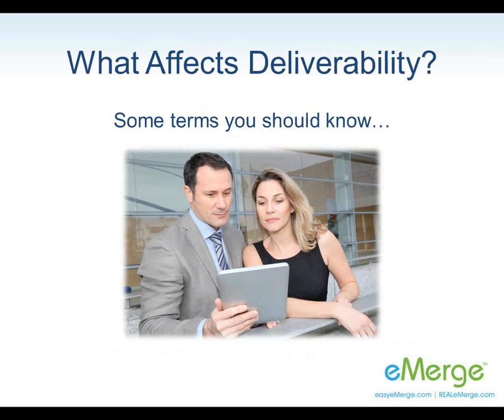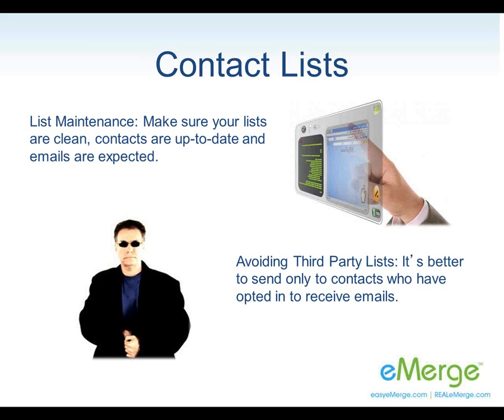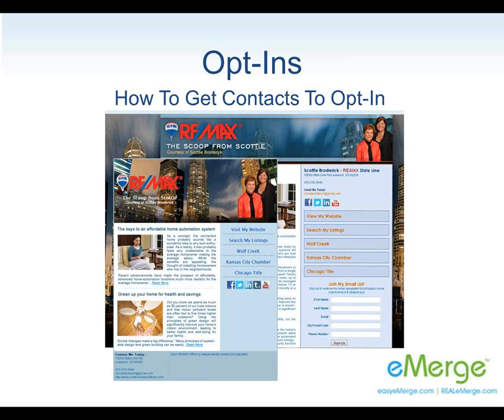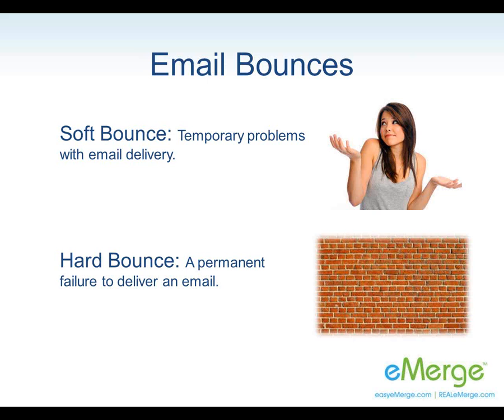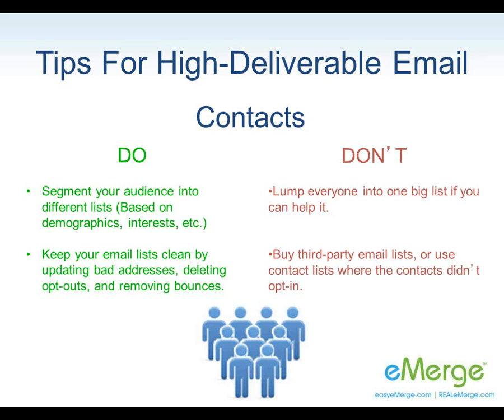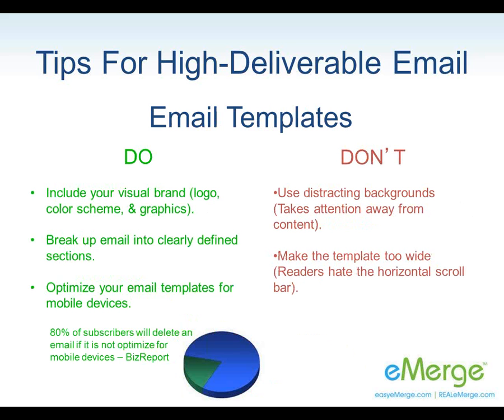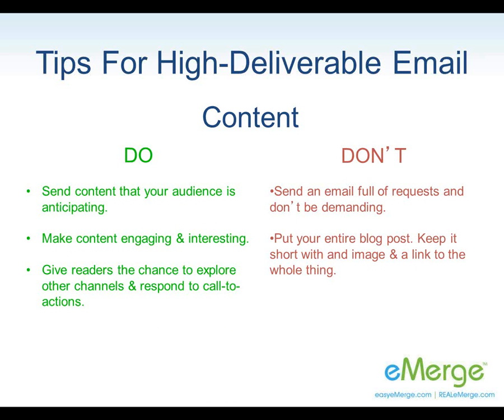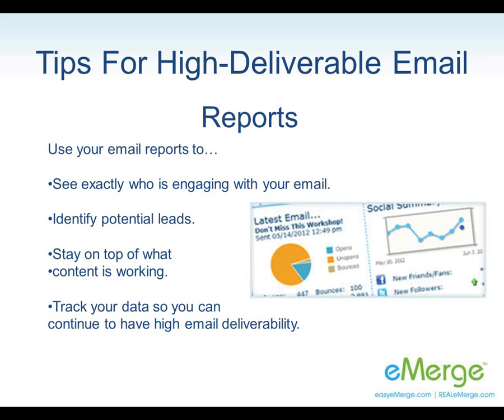"Best practices for higher email deliverability" by: easyeMerge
In this webinar you were learn the do's and don't's of how to get higher email deliverability for your online marketing campaigns. As well as, some best practices to gain better results.